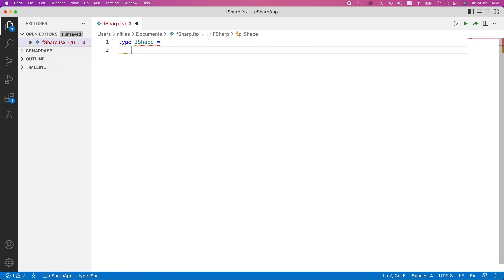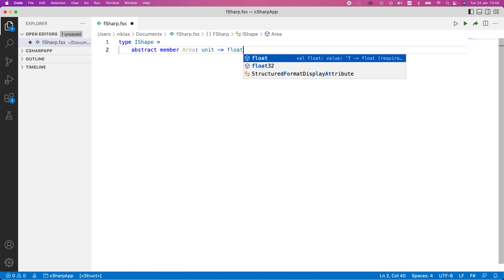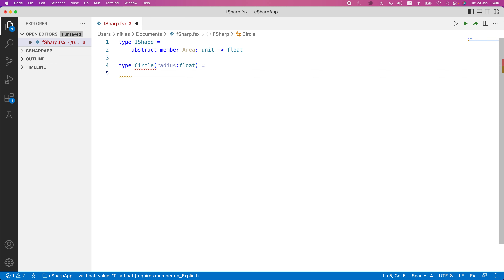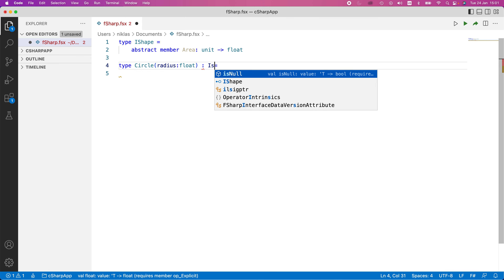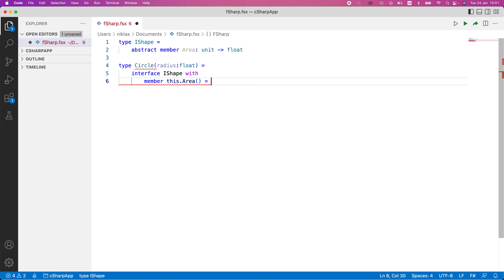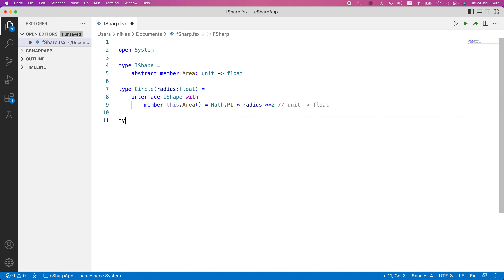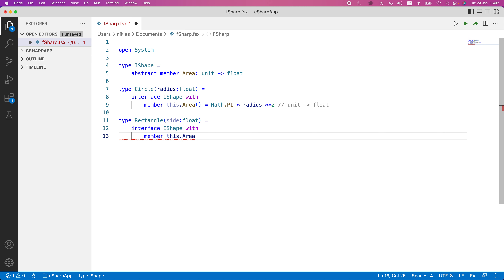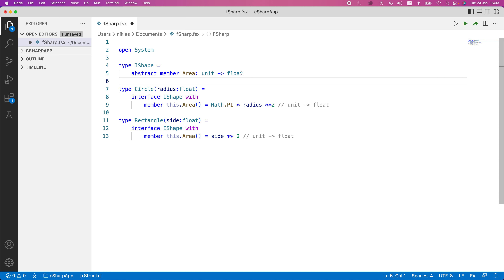Introduction to interfaces in F#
In F#, interfaces are used to define a contract for a set of methods or properties that a class or a struct must implement. An interface defines the names, parameters, and return types of the methods or properties, but does not provide an implementation. It is the responsibility of the class or struct that implements the interface to provide an implementation for the methods and properties defined in the interface.

Interfaces are useful in F# because they allow you to define a common set of behaviors that can be shared across multiple types, without having to create a common base class or struct. This allows for a more flexible design, where types can implement multiple interfaces, allowing them to be used in different contexts.